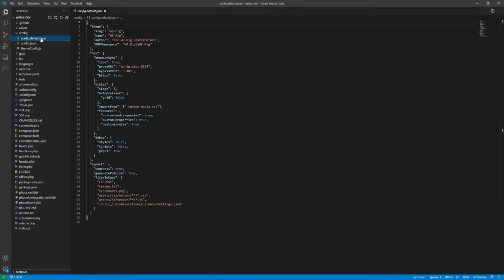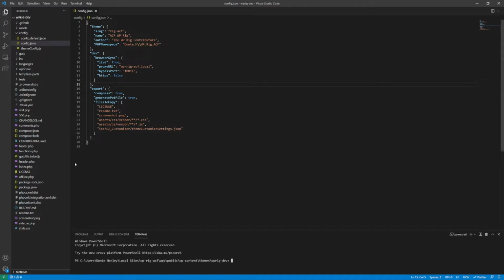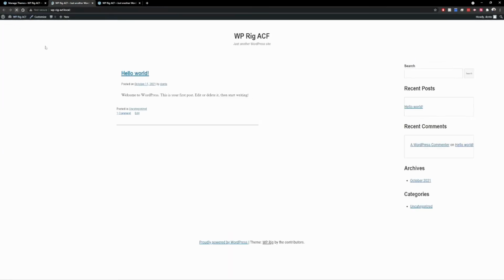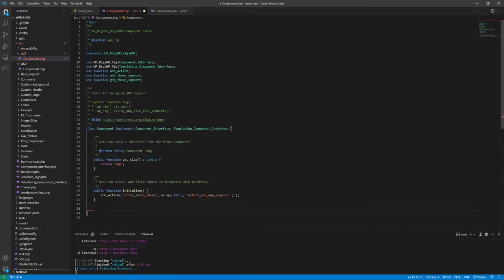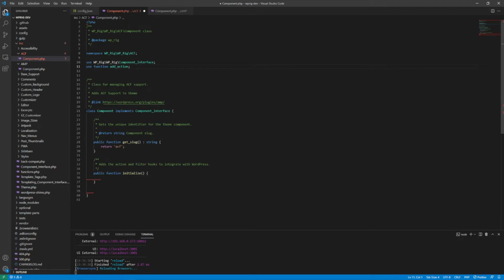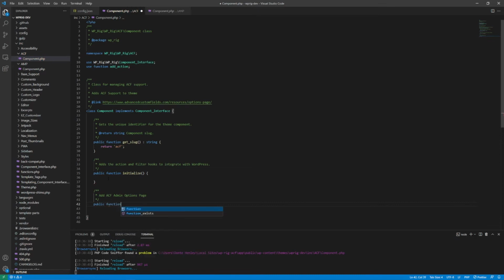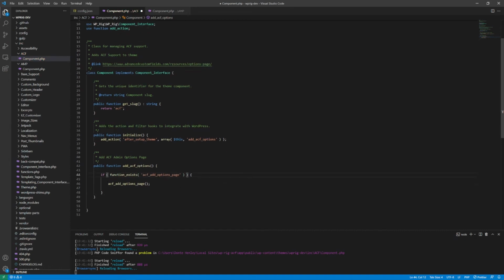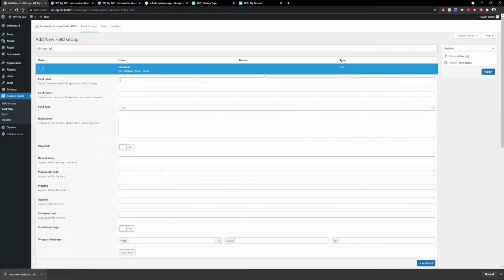Using ACF in WP Rig